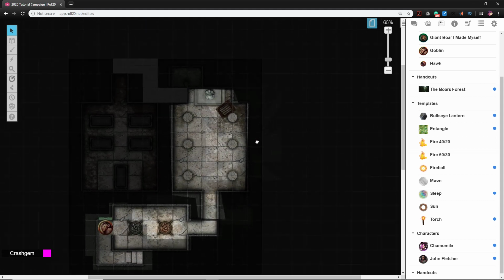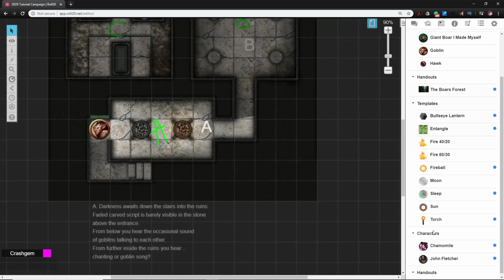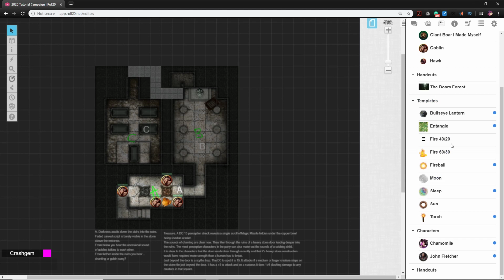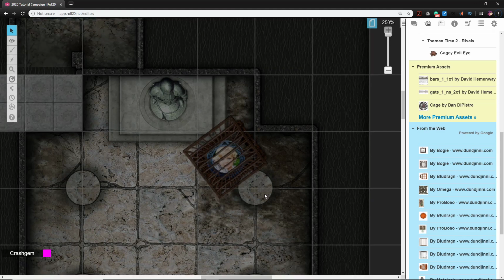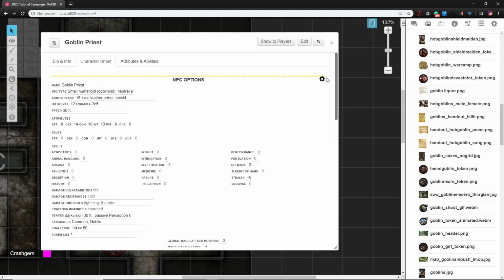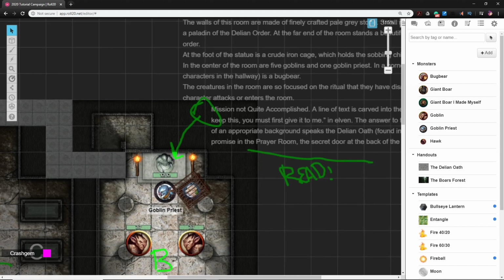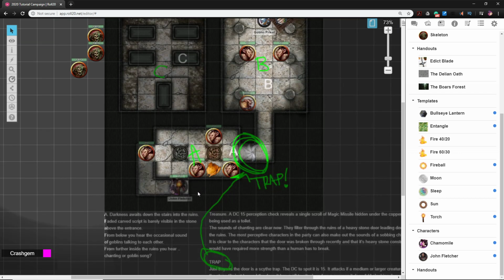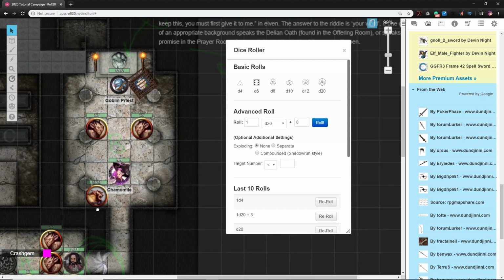20 - Learning Roll20 - Preparing to Run the Dungeon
The final video in our learning Roll20 series! In this BEEFY video, we bring everything we have learned so far into focus and set up our dungeon for success! Techniques for layers, a custom spellcasting monster, handouts, hidden enemies, GM notes, layered assets, play testing, and final prep!

Thanks for sticking it out through this series! I hope you are able to use Roll20 to run games for friends and family!

We use several new monsters in this video, so if you don't have the monster manual, check out this video to refresh how to build monsters from scratch:

We are using the adventure Delian Tomb for this build. Pick it up for free on DMSGuild

Want to know how I handle sound and music in my games, check out this video about Discord